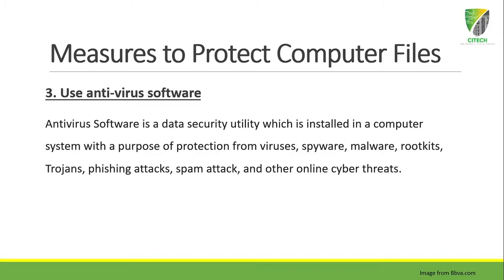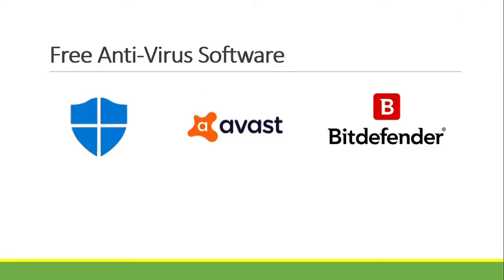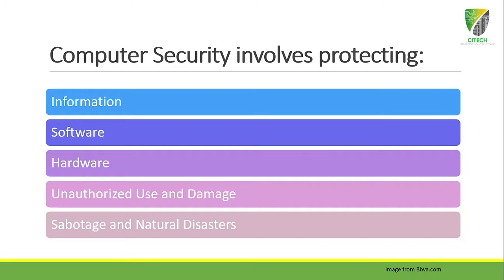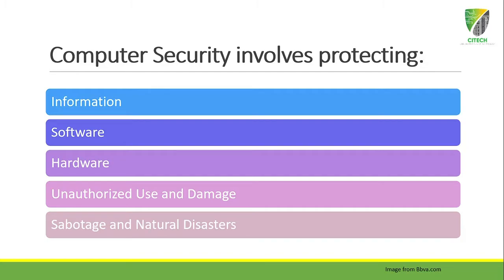Lesson 4 - Online Security & Safety